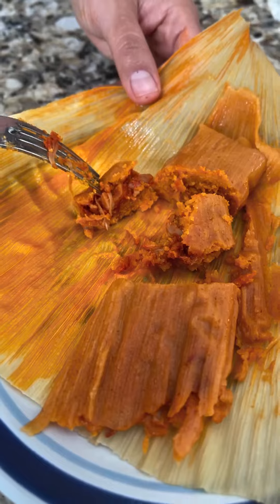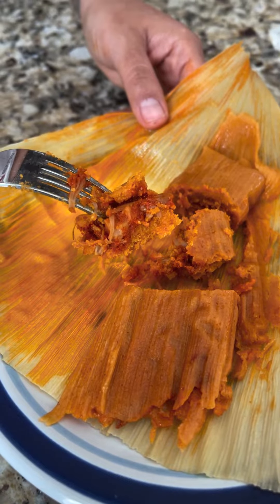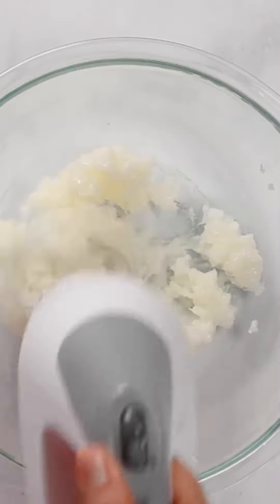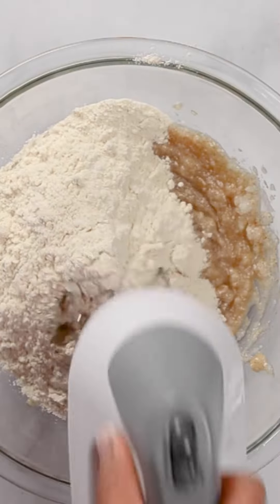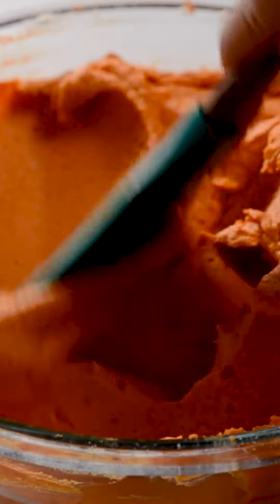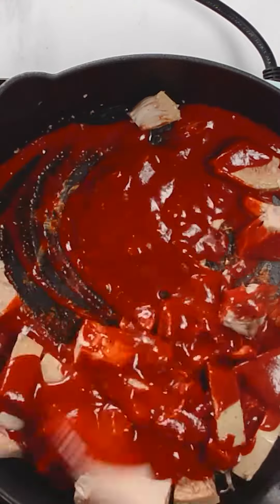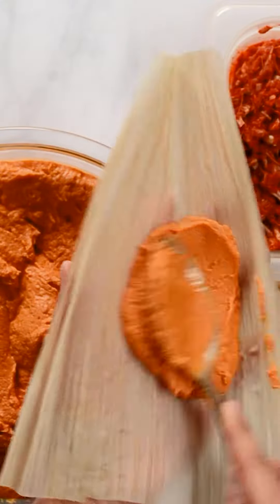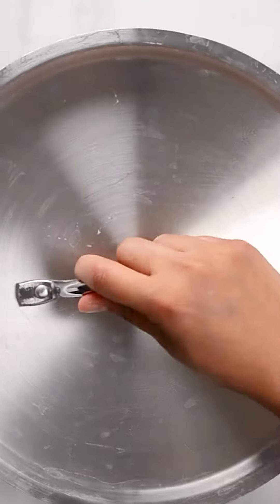VEGAN RED CHILE JACKFRUIT TAMALES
These red chile jackfruit tamales are made with spicy guajillo chile seasoned jackfruit and masa, stuffed inside corn husks, and steamed to perfection. What makes these so good is that the masa is spiced with guajillo chiles, coconut oil, and cumin. They are so delicious and 100% vegan and gluten-free.